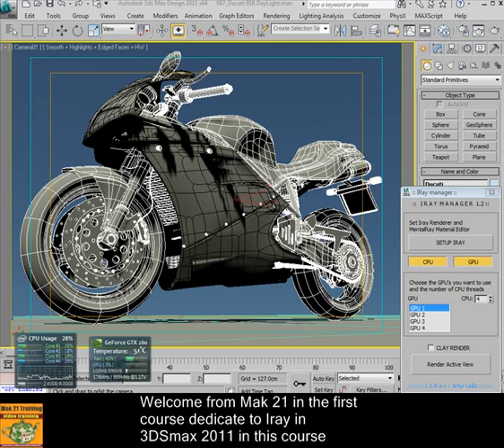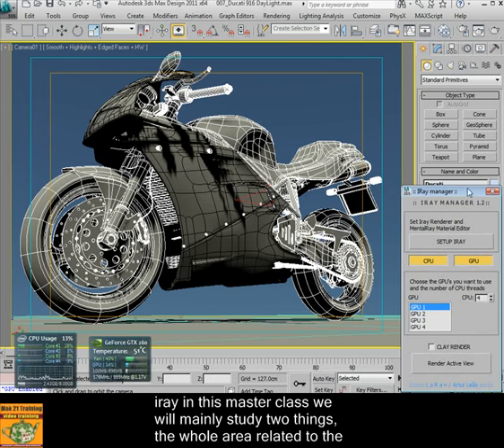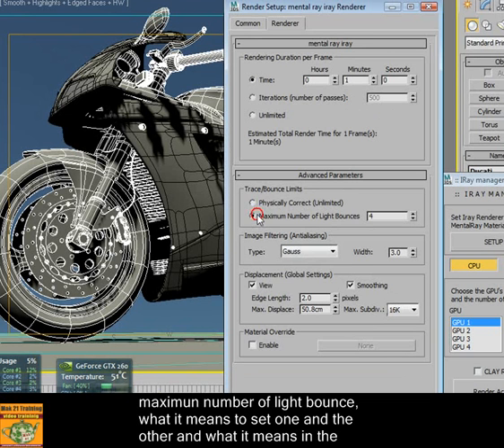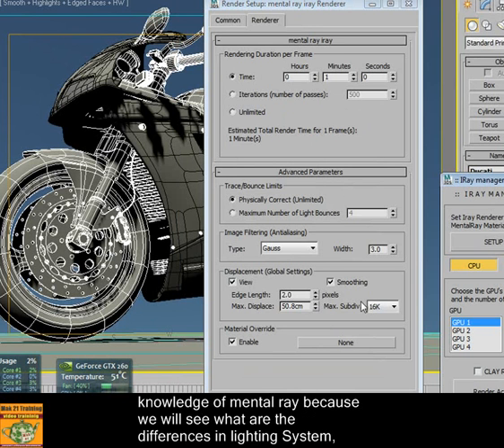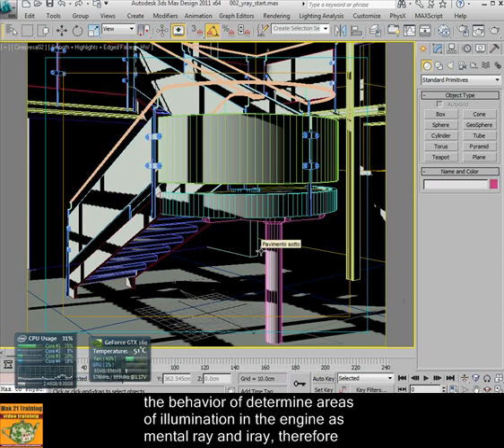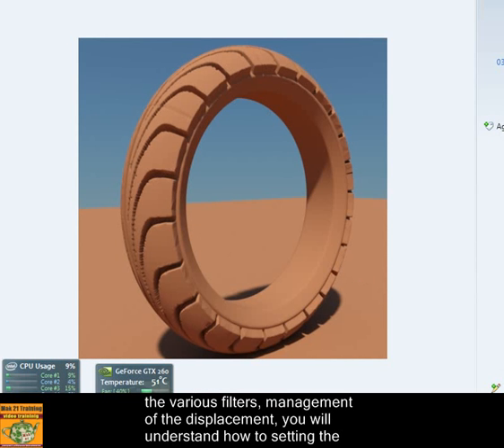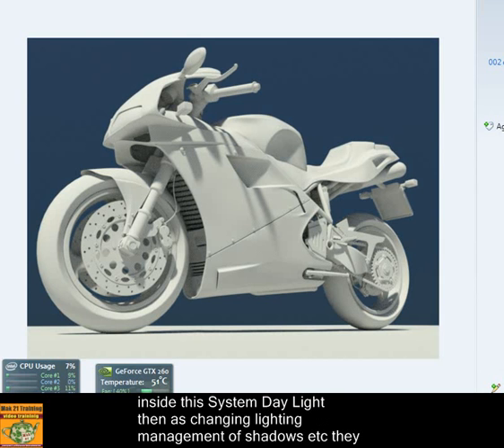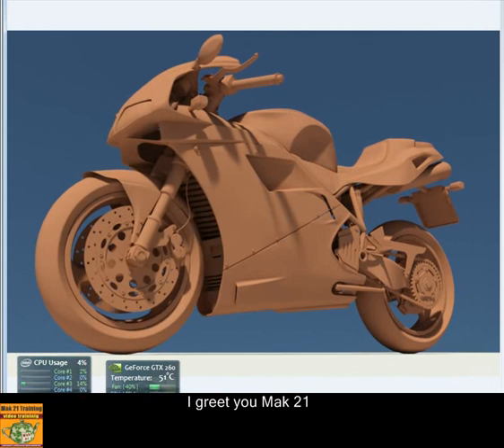Iray in 3dsmax 2011 Presentation volume 1